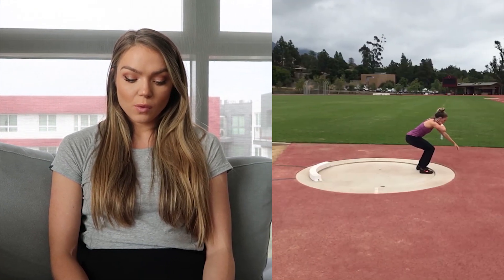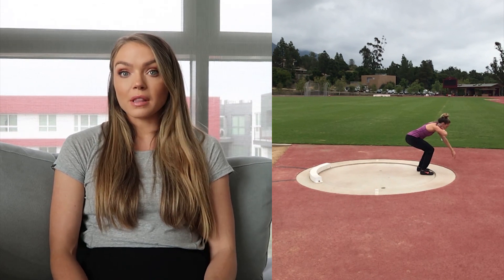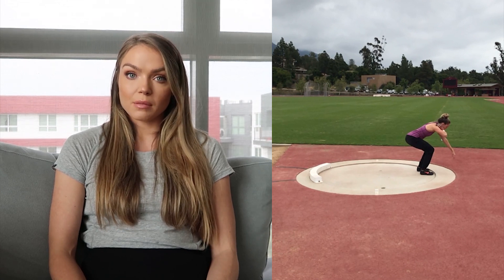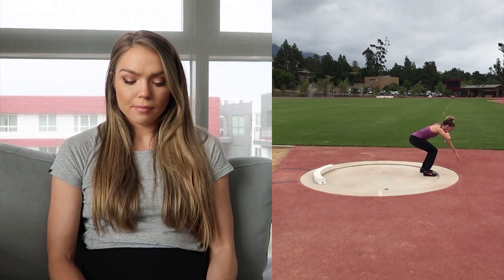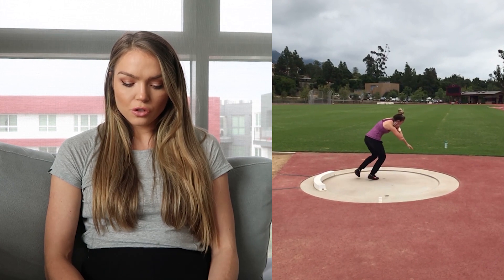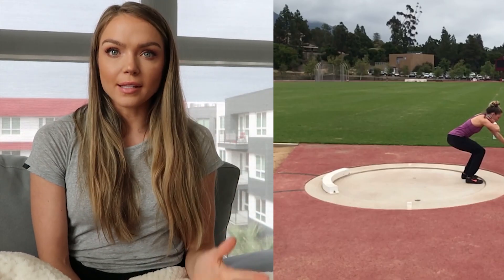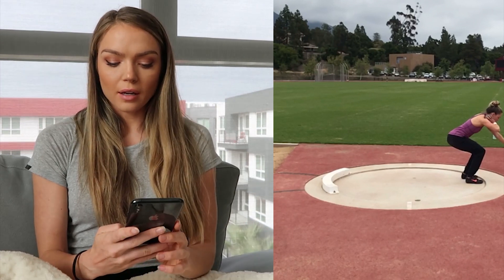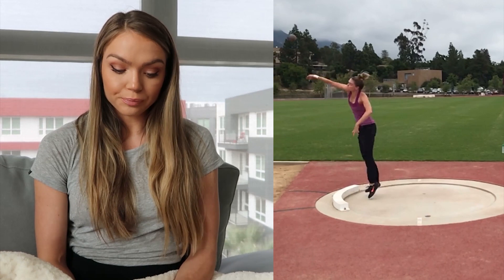Shot Put Coaching Critique | Chari Hawkins